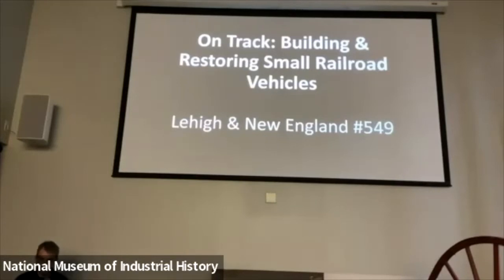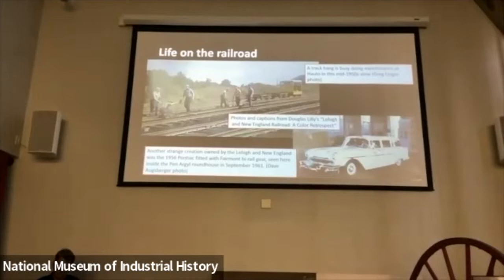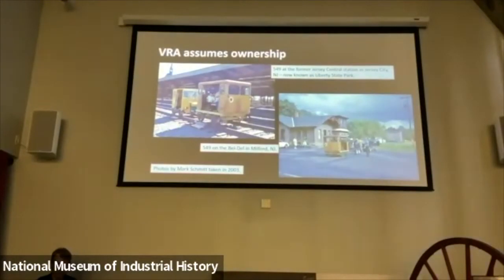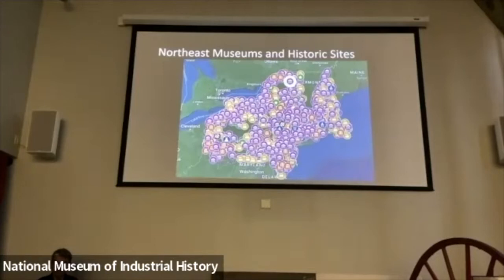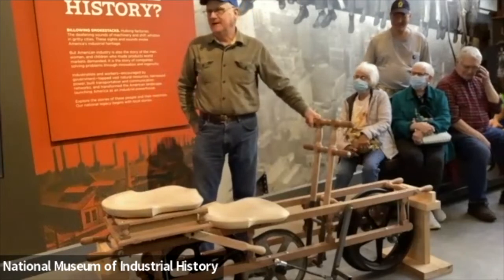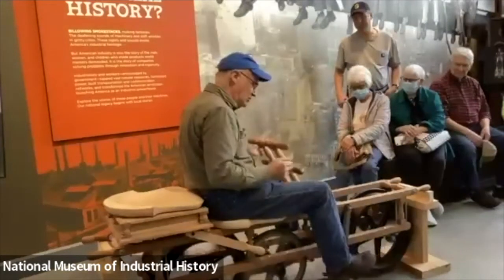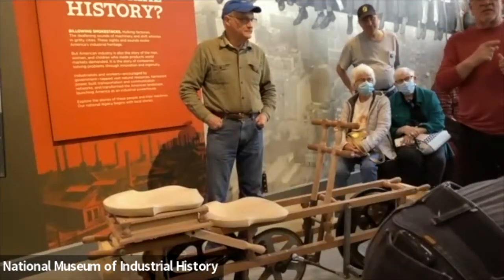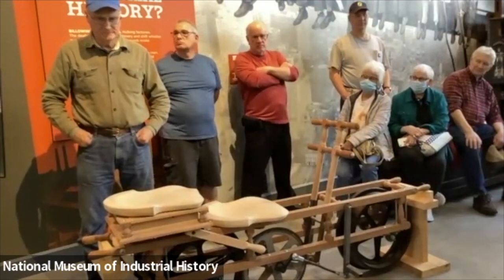On Track: Building And Restoring Small Railroad Vehicles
Did you ever wonder what it would take to create a brand-new human powered rail car or revive a rusty railroad “speeder” with a gas engine over 80 years old?  NMIH was thrilled to host two individuals who have done just that. The first of two talks delved into the restoration of former Lehigh & New England Railroad (LNE) motor car 549 with Charles Smith, Secretary of the Volunteer Railroaders Association (VRA). Next, we heard from Bill McCarthy,  an operator and restorer of historic machinery for over four decades, on his project to design and construct a modern replica hand powered rail car, known as a Velocipede.